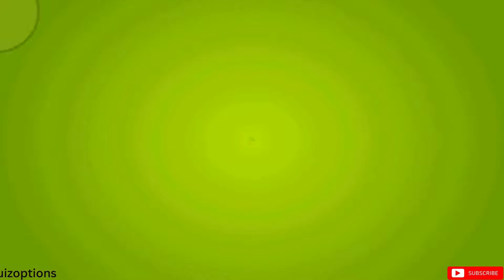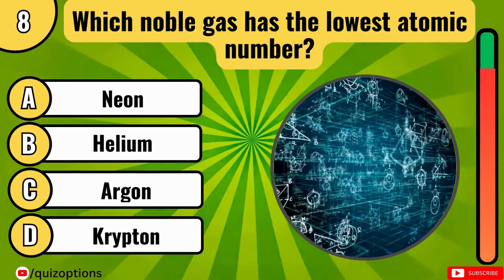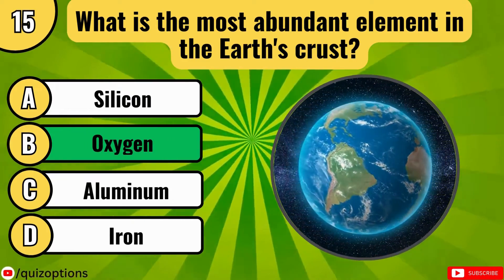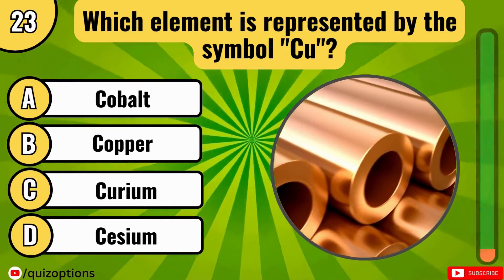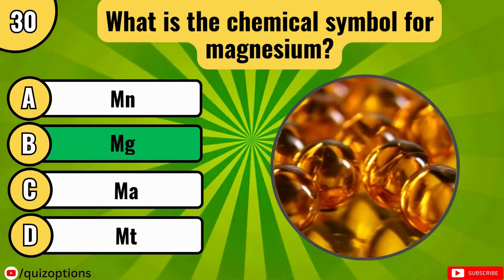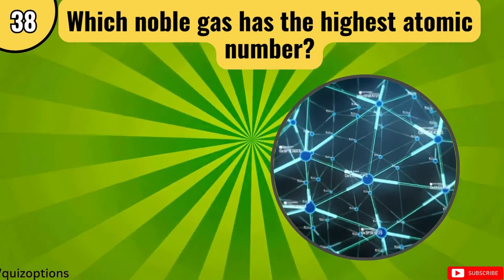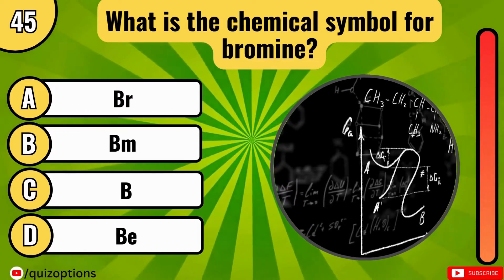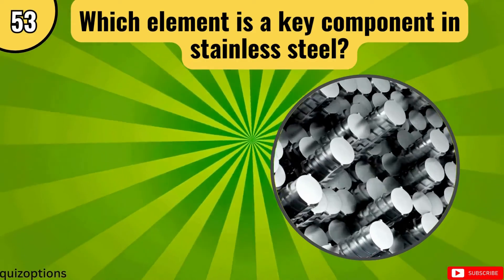Periodic Table Quiz | General Knowledge Quiz of Periodic Table & Elements | Chemistry ⚗️ Quiz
Hello,
Welcome to Quiz Options! 🧠🔬
In this video, you will have 60 questions, each question will have 4 options and you will have 5 seconds to choose the correct answer.

🔍 What to Expect:
- 60 thought-provoking questions about elements and the Periodic Table.
- Multiple-choice format that lets you guess, learn, and improve your chemistry IQ.
- Dive into the world of chemical symbols, atomic numbers, and element properties.
- Get instant feedback with correct answers and explanations for each question.

🔍 From the noble gases to the transition metals, our quiz covers a wide range of elements found on the periodic table. Whether you're a chemistry enthusiast or simply curious to expand your general knowledge, this quiz is designed to entertain and educate.

🤓 Grab a notepad, sharpen your pencils, and prepare to tackle questions that will test your Elemental IQ. Whether you're a student, a science lover, or someone looking for a brain-teasing challenge, our "Elemental IQ Test" has something for everyone.

Gather your friends, family, or challenge yourself solo! Share your results in the comments and see how your Elemental IQ ranks. Whether you're aiming for the top of the leaderboard or simply seeking to expand your knowledge, this quiz is for you.

If you like my work, then you can support me